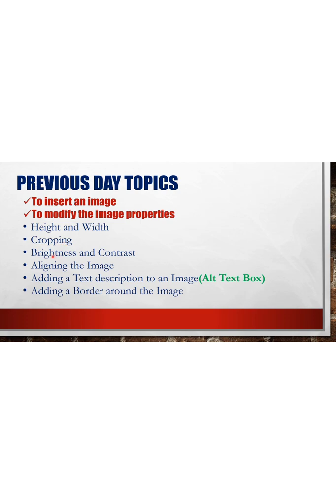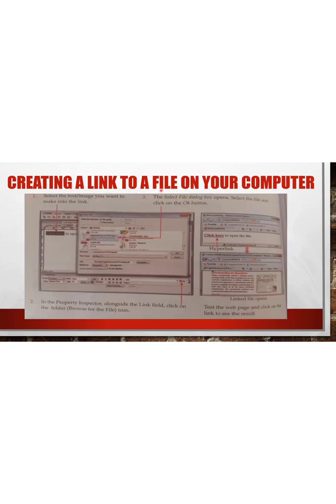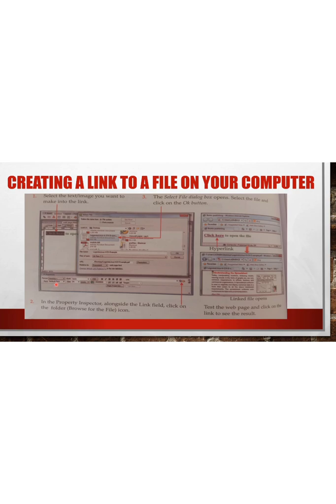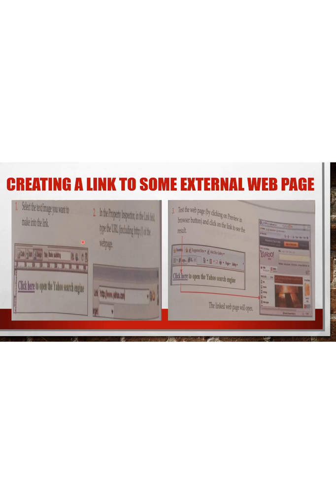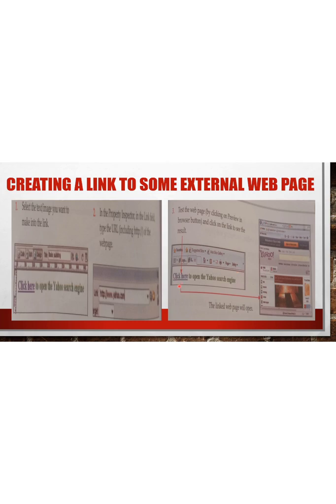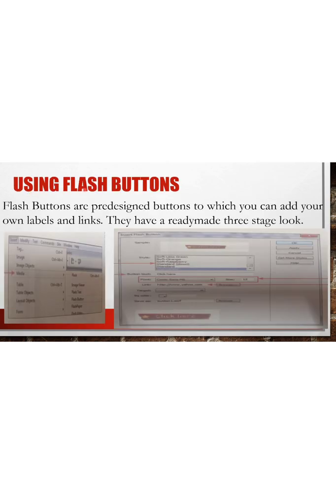Class 8 ,Computer ch-6 (part 4)01.12.20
Learning Dreamweaver